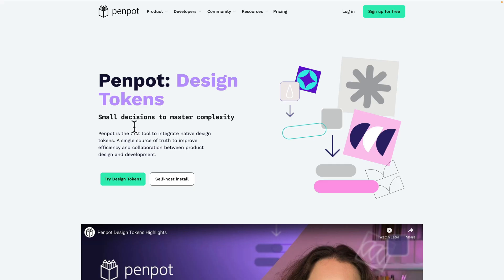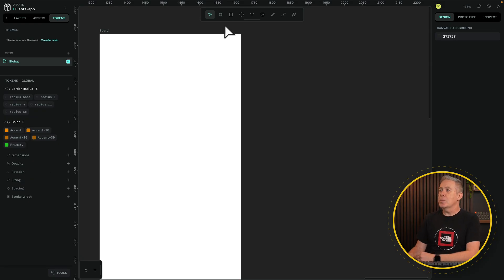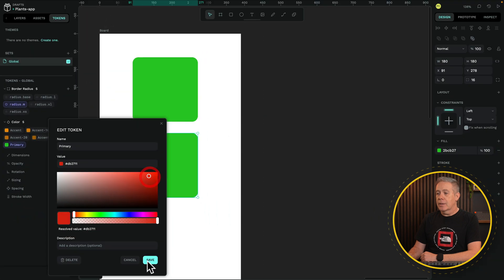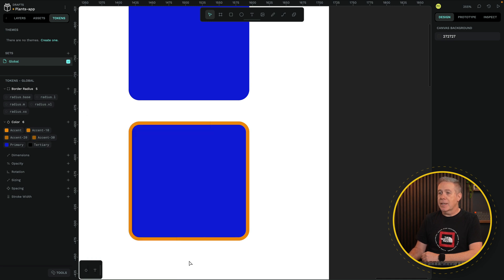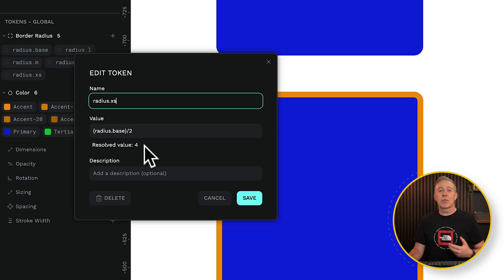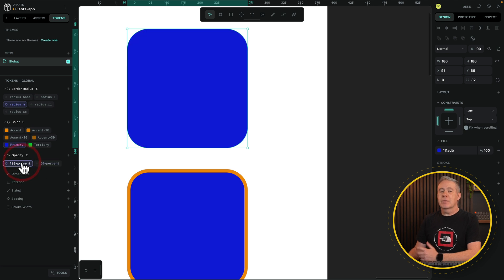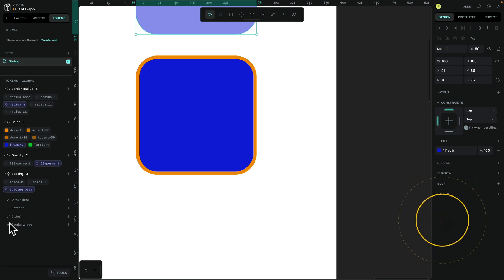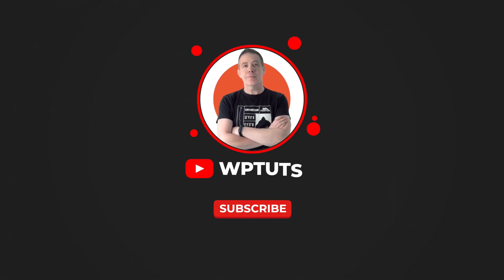How Penpot Design Tokens Make CSS Super Easy!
Penpot introduced Design Tokens – a powerful new feature streamlining your design workflow by allowing consistent styling using tokenised values like colour palettes, border radius, spacing, opacity, and more.

In this quick overview, I'll walk you through how to:

✅ Create and manage design tokens
✅ Use tokens for styling elements dynamically
✅ Apply mathematical functions for scalable design
✅ Sync tokens with CSS frameworks for seamless dev handoff

This feature is perfect for designers familiar with CSS variables. It boosts efficiency and ensures design consistency. Watch the full demo to learn how to supercharge your design system in Penpot!

► WORDPRESS PLUGINS ◄